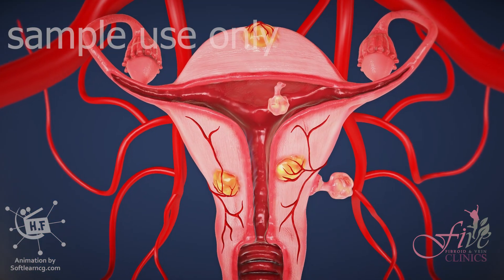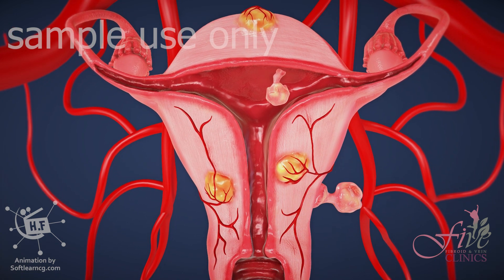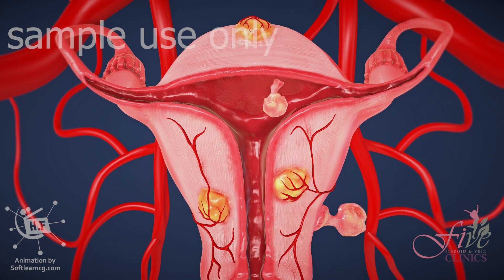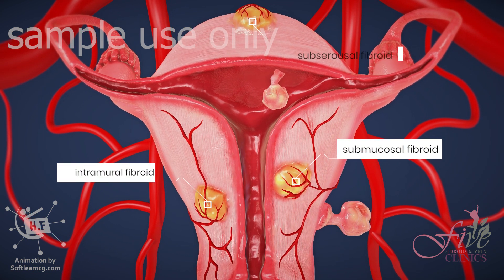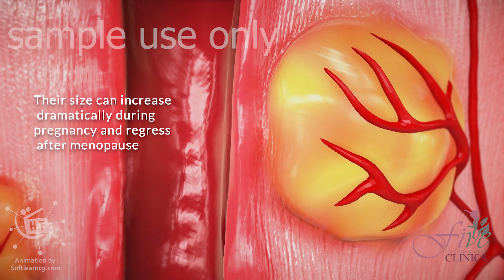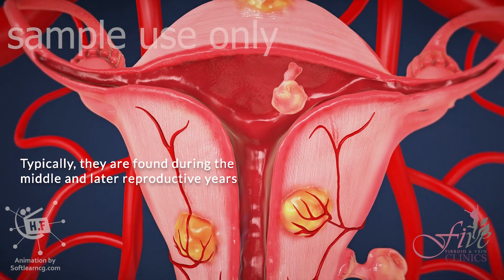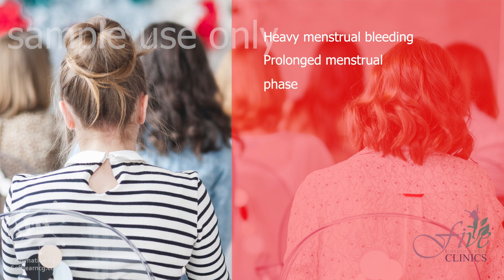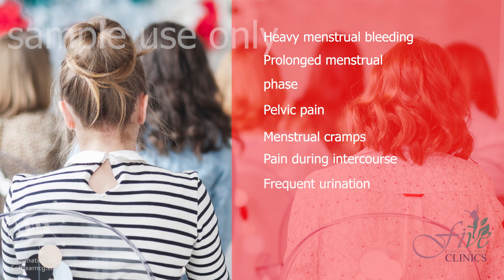UFE non-invasive method of surgery |sample use only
3d medical non-invasive animation UFE surgery
What is uterine fibroid embolization (UFE)? Uterine fibroid embolization is a minimally-invasive alternative to hysterectomy or myomectomy. Performed instead of major surgery, this procedure requires minimal or no hospital stay and a shorter recovery.